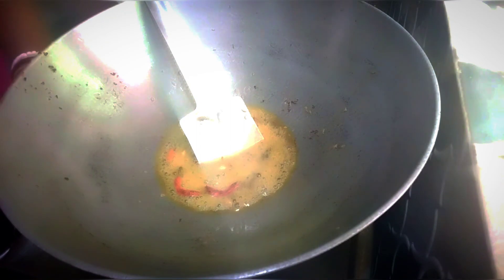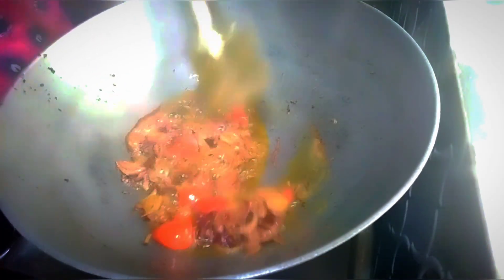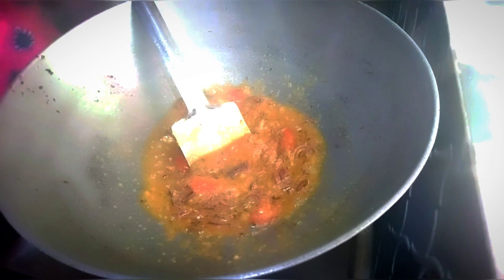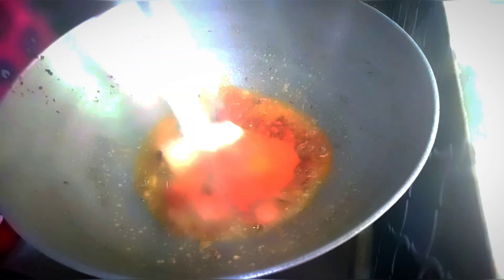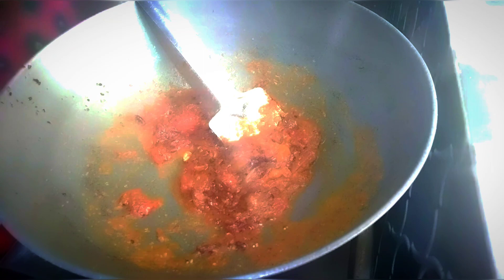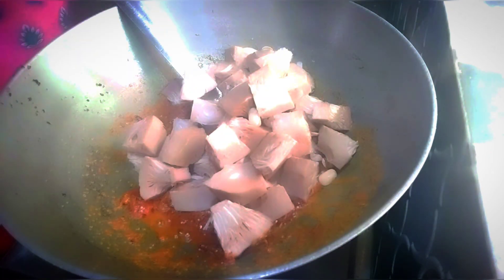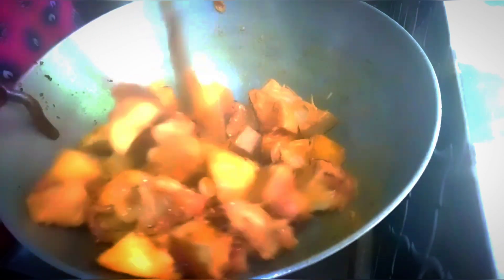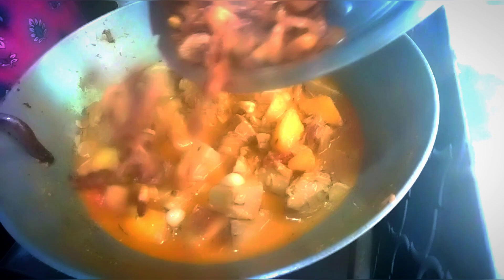এঁচোড় চিংড়ি সহজ পদ্ধতিতে ঘরোয়া রান্না